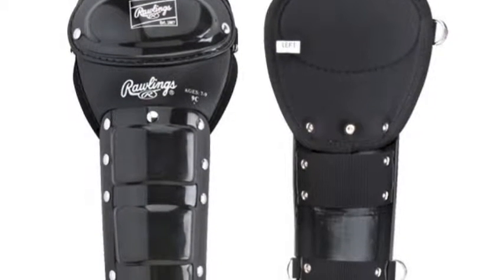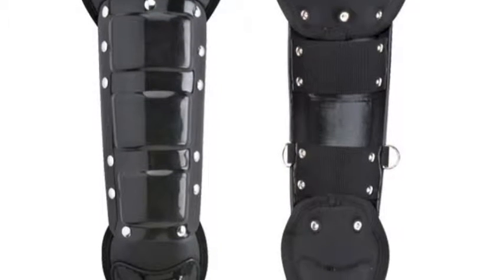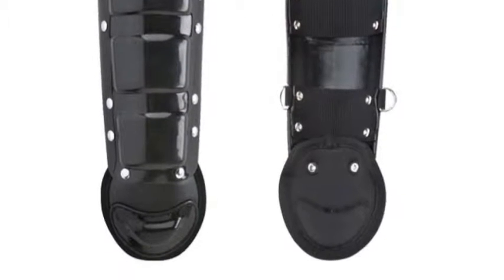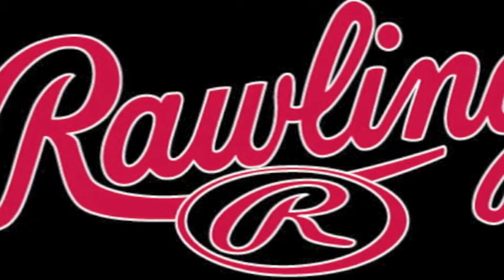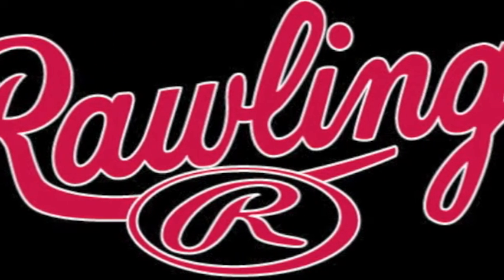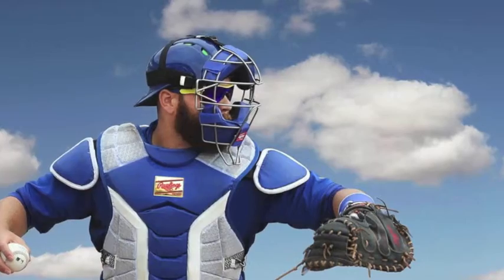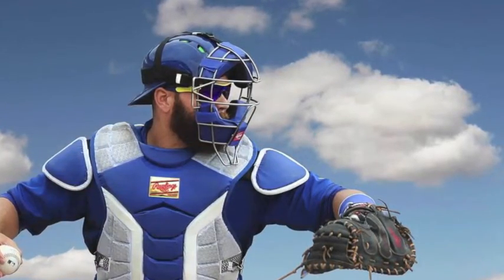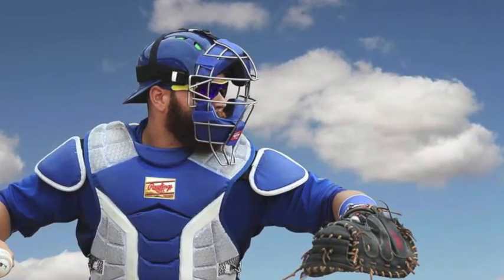Rawlings T Ball Youth Catchers Leg Guards 6C